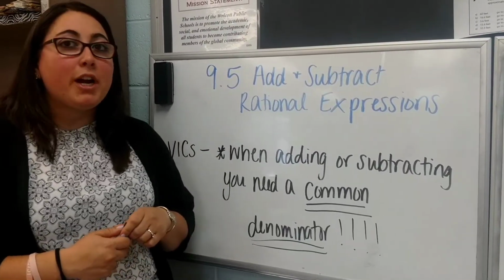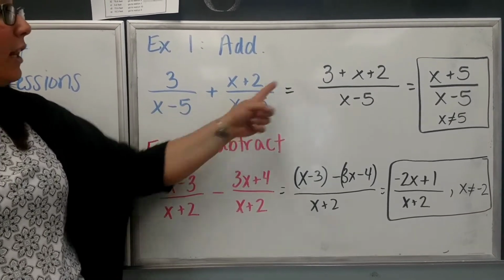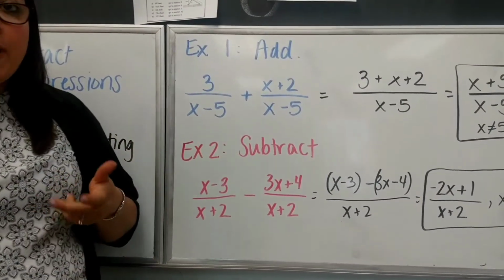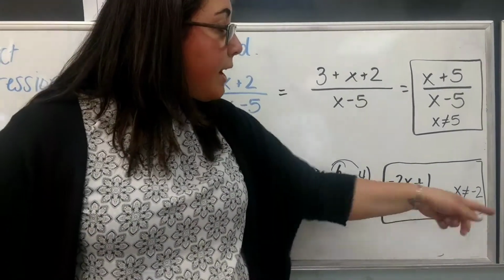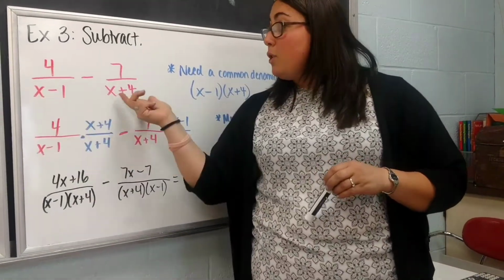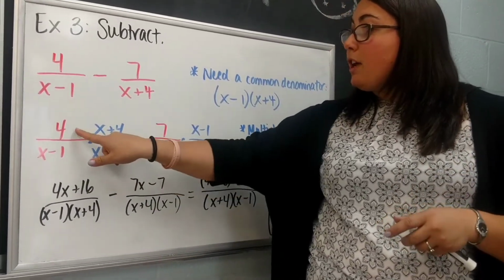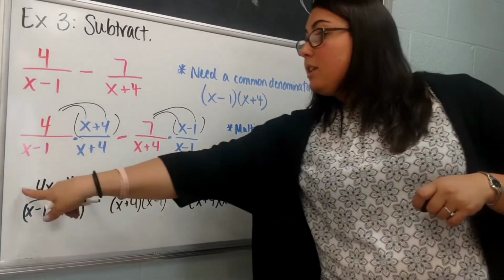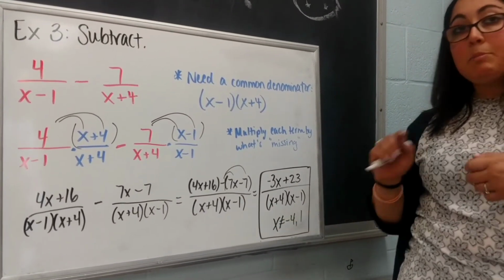9.5 - Adding and Subtracting Rational Expressions